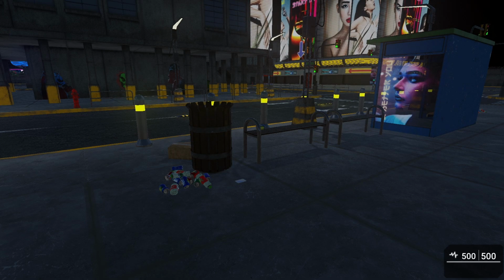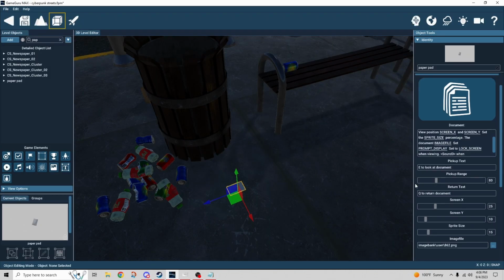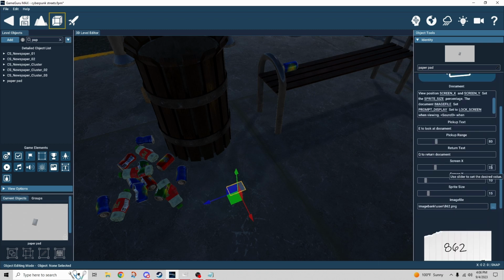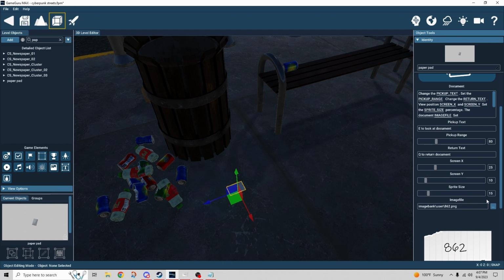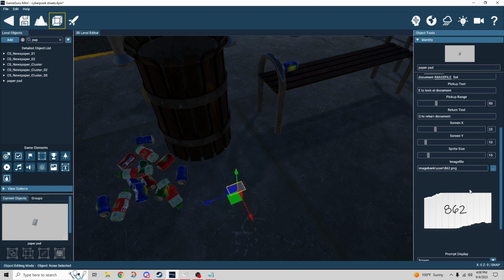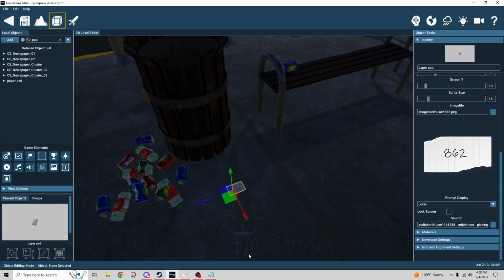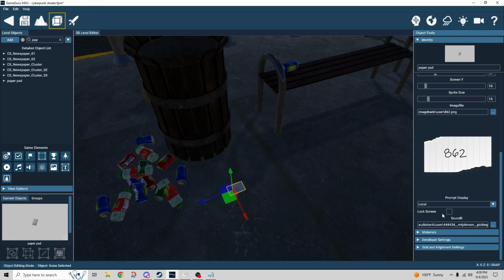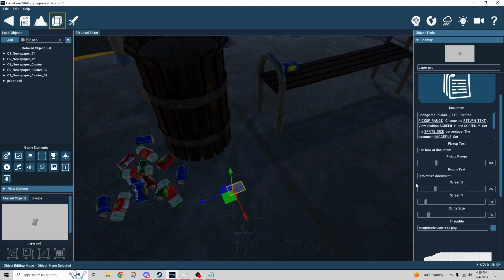GameGuru Max Tutorial - Document Behavior Explained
In this GameGuru Max tutorial, we'll dive into the fascinating world of interactive storytelling by using the Document behavior. Learn how to transform a 3D object into an immersive in-game document that players can interact with and read. Whether you want to add lore, clues, or storytelling elements to your game, this step-by-step guide will show you how to do it with ease. Get ready to take your game development skills to the next level and engage your players on a whole new level. Watch now and start crafting captivating narratives in your GameGuru Max projects!

Credits:
"Picking Up Dollar.wav" by MTJohnson is licensed by Creative Commons Zero